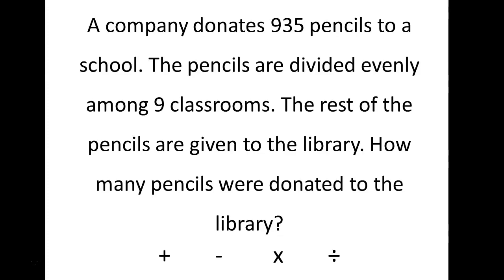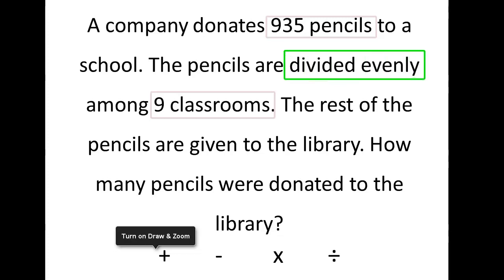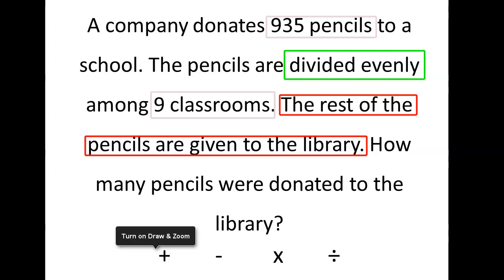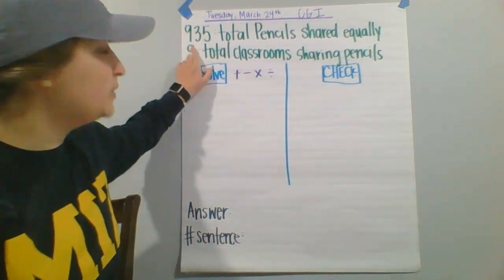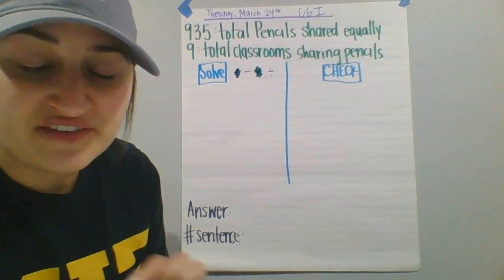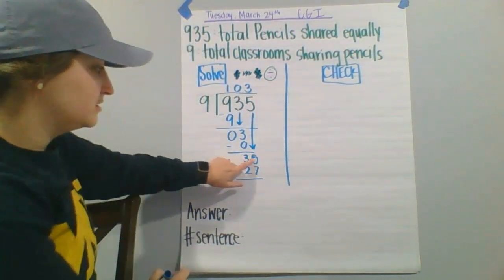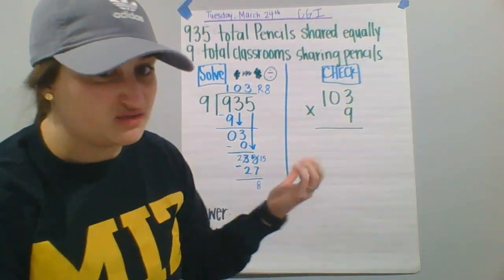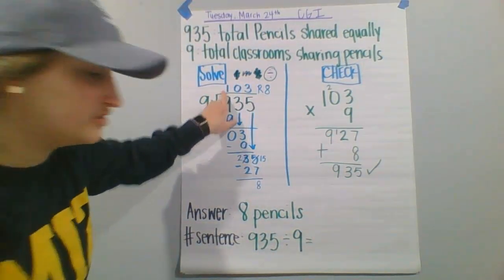Tuesday March 24th, CGI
Use CGI strategy to complete today's CGI math problem! :)